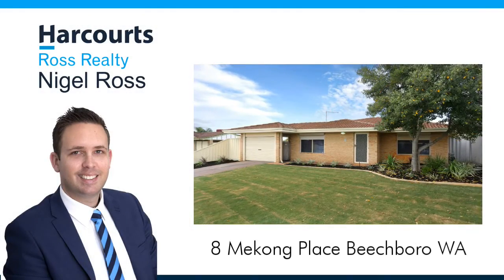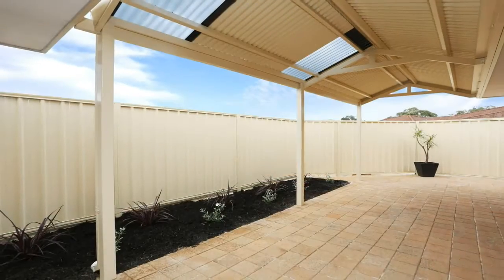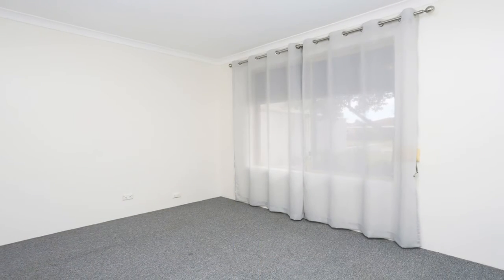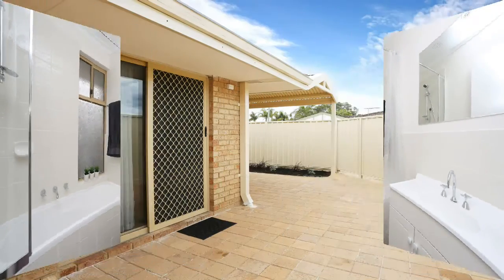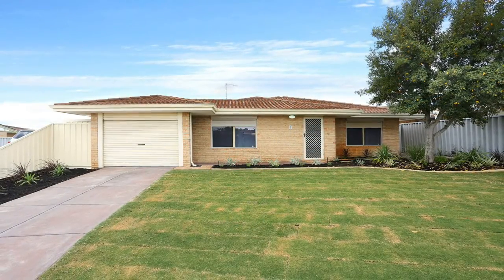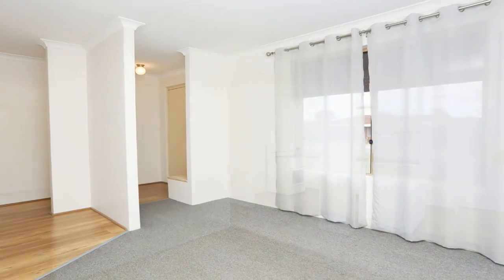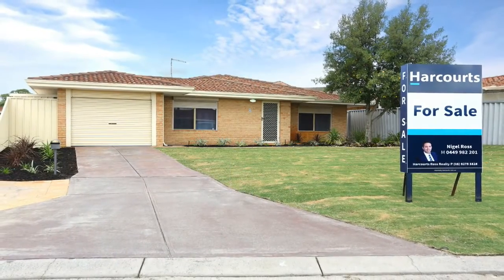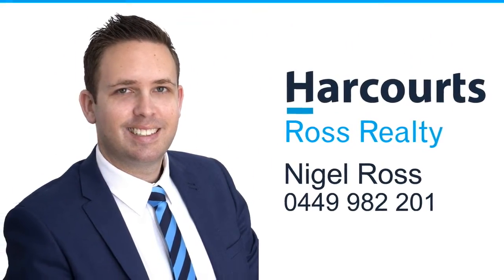Nigel Ross presents 8 Mekong Place Beechboro WA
Unbelievable value.

If you're looking at entering the property market, or looking at downsizing, then this is the one for you.

Nestled in a quiet cul-de-sac and surrounded by well maintained neighbouring houses, this 3 bedroom 1 bathroom home really does have the WOW factor and is priced to sell.

The home has been brilliantly maintained and has had recent renovations both inside and out. If you're looking for a secure, low maintenance and well maintained home where all the hard work has been done for you, then this is the one for you.

For more information or a personal viewing, contact Nigel Ross on 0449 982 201